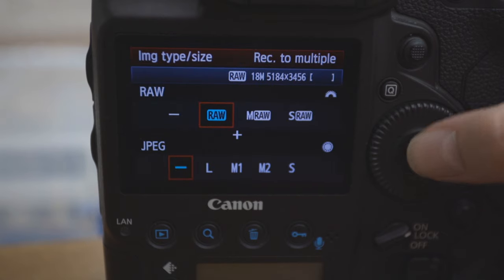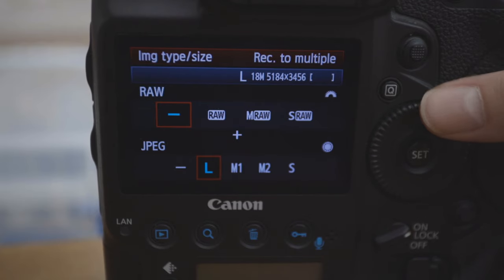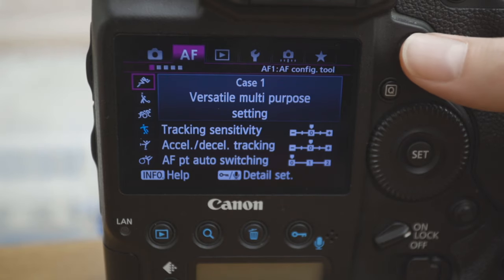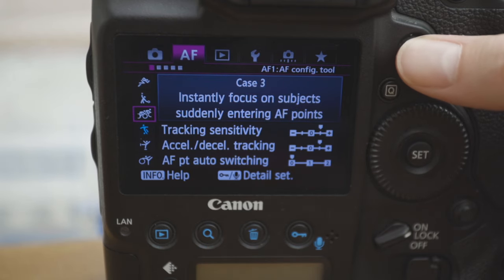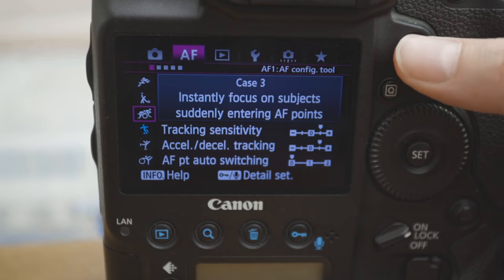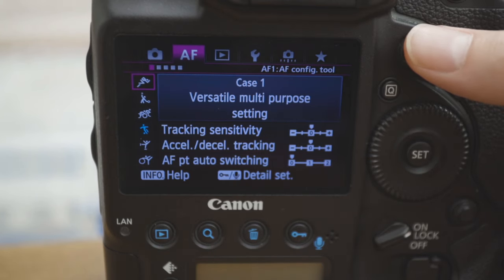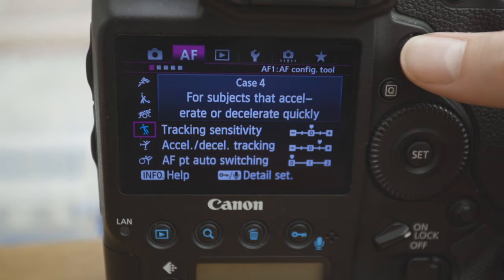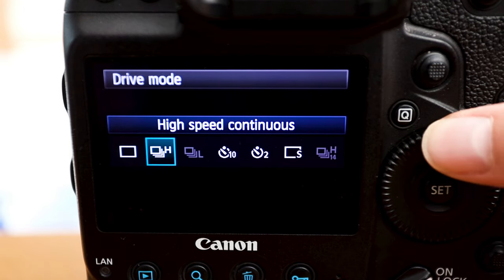Camera Settings for Sport Photography Part 2